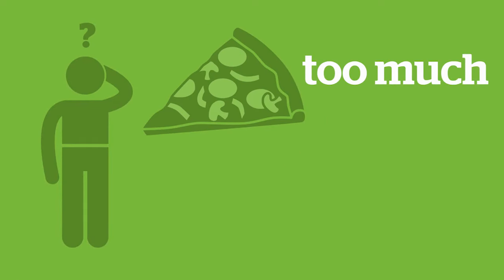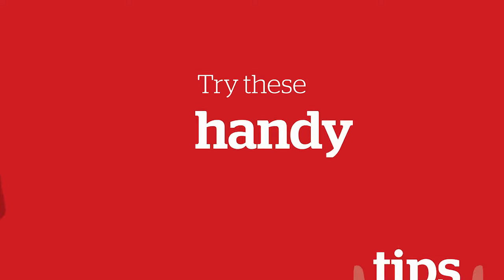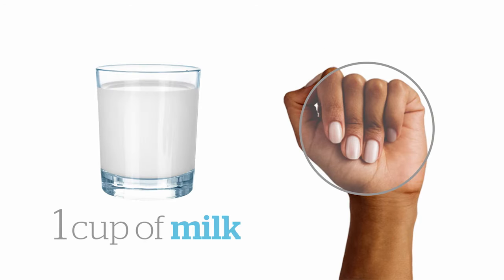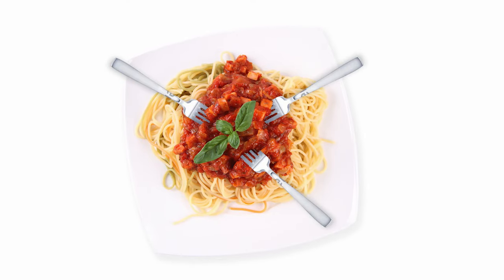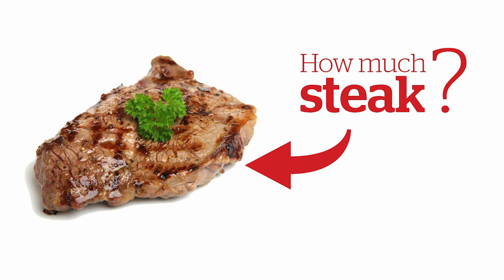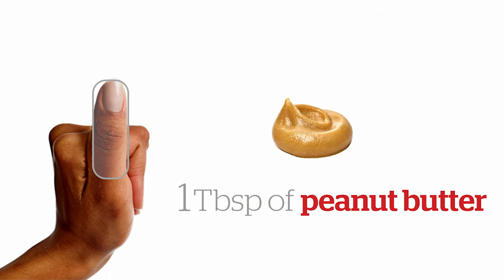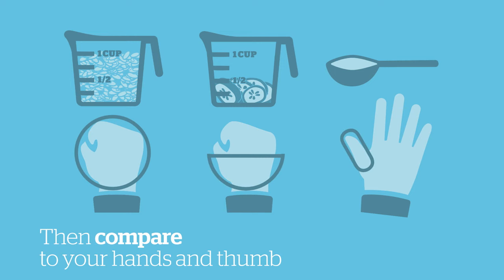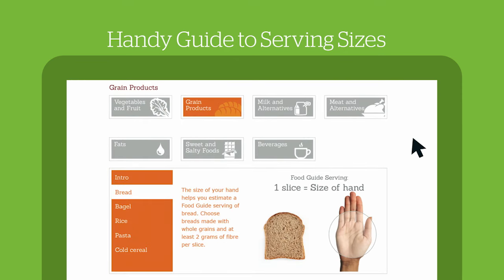Portion Sizes by Food Groups